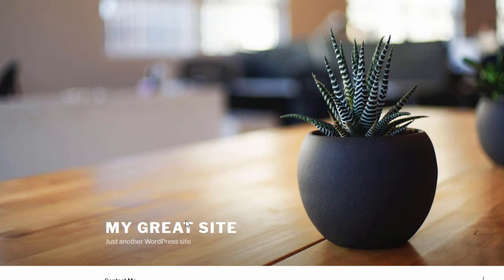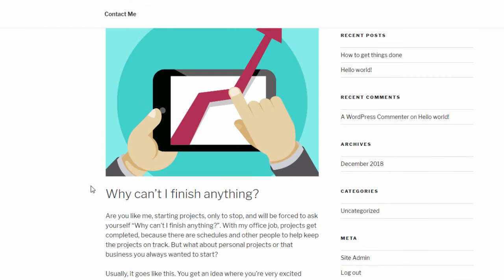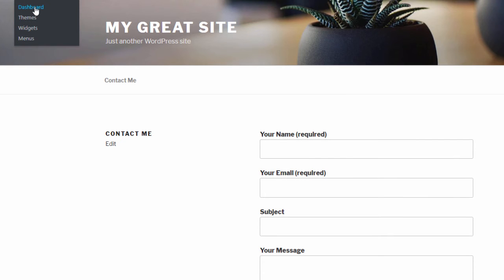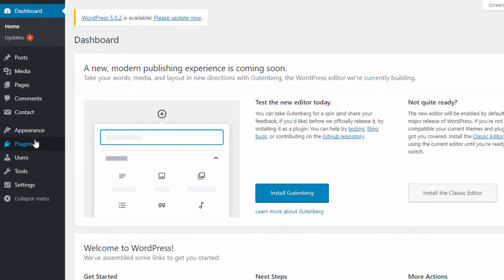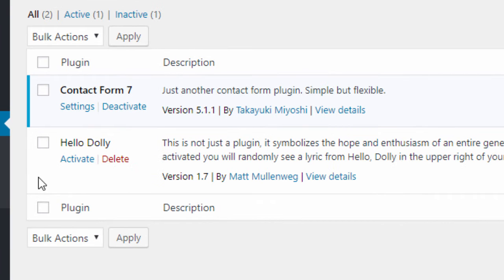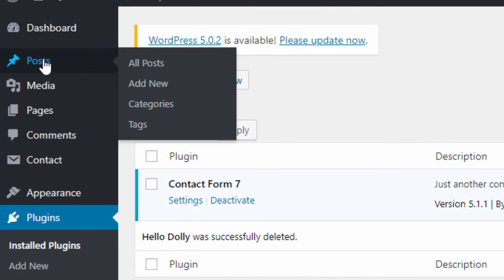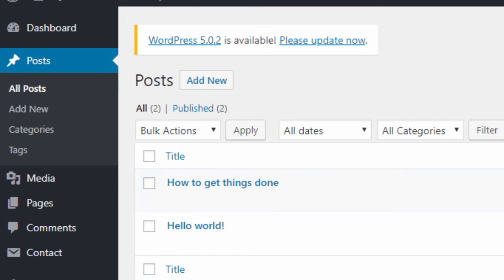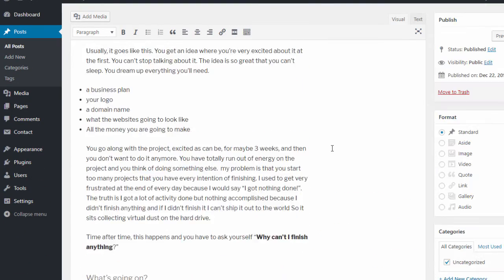Guide to Gutenberg Blocks 2/46 Setting Up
“Gutenberg” is the name of the project to create a new editor experience for WordPress. This series of videos will help guide you through some tips tricks and pitfalls of the Gutenberg editor. This video will show you how we will set things up to use Gutenberg Complete playlist
You can find more information in my ebook Gutenberg Guide: An introduction to the new editor for WordPress at Amazon